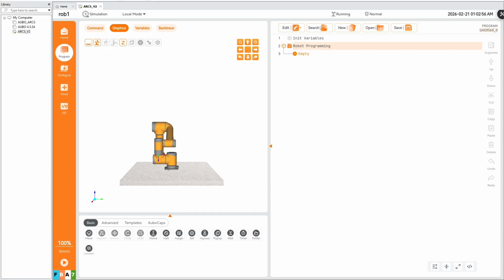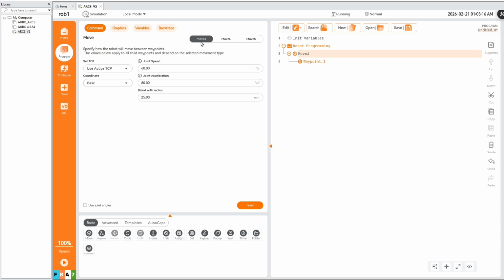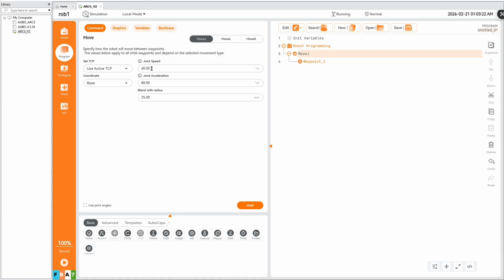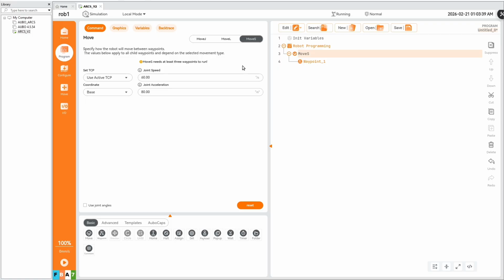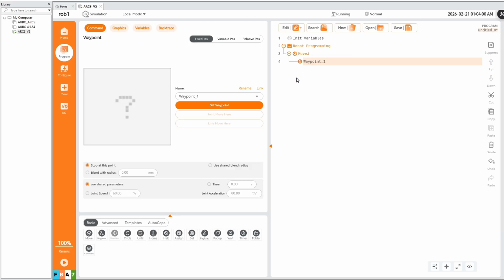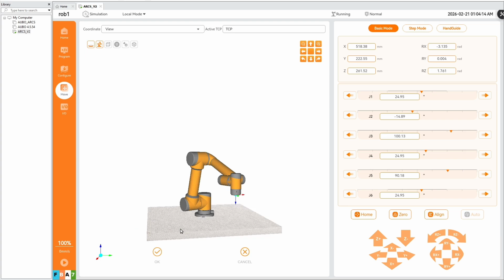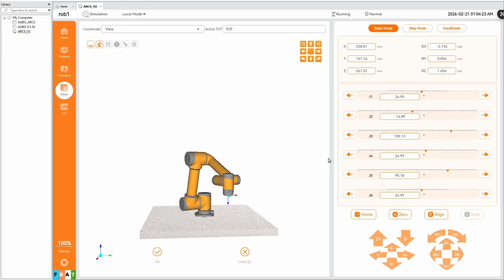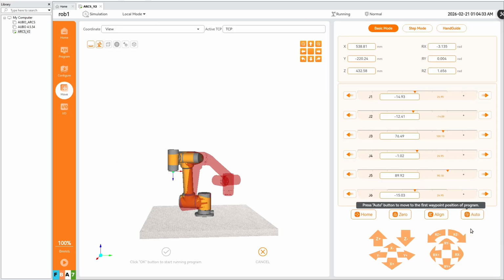AUBO ARCS Basic Commands - Move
In this video, we walk through the move command in ARCS and its different variations.

🔔 Stay Updated